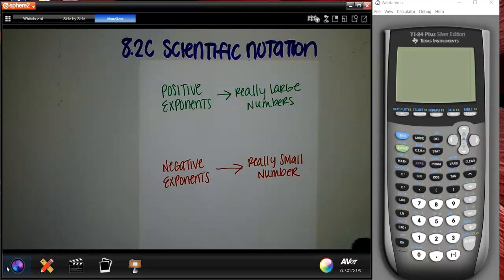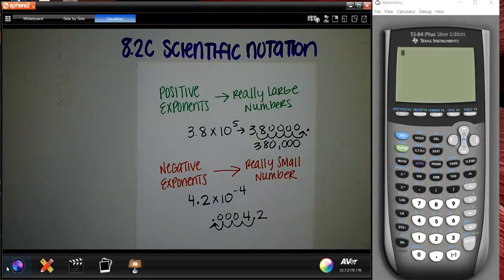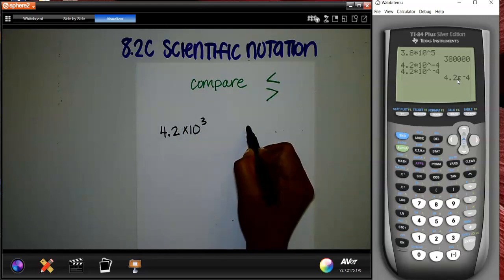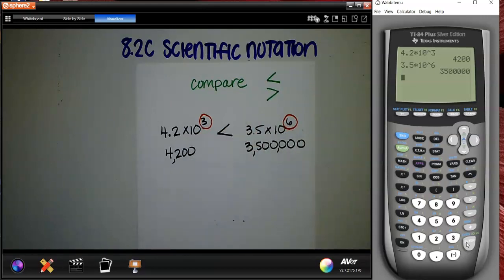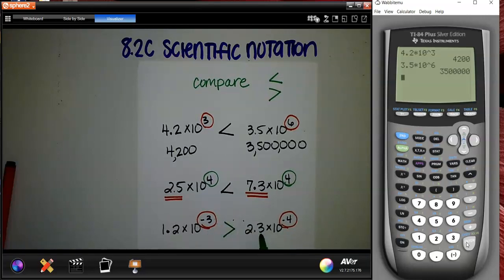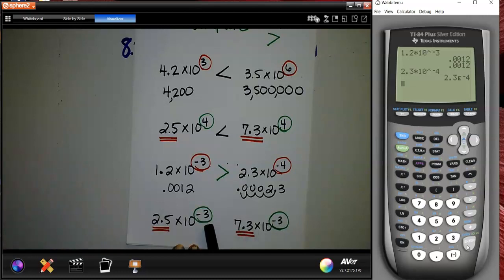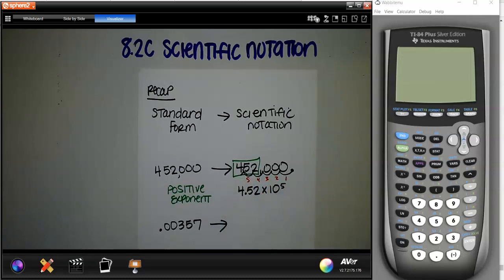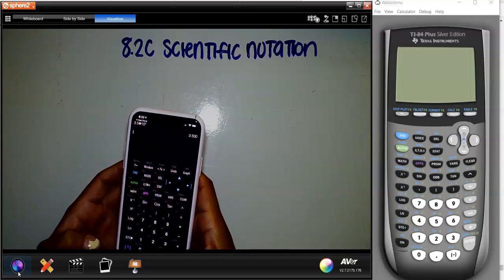Scientific Notation RECAP